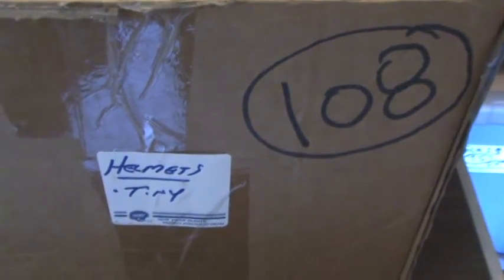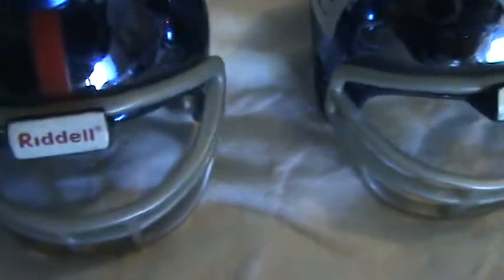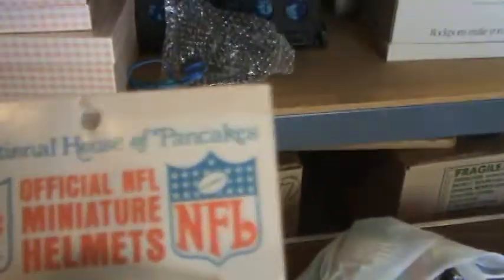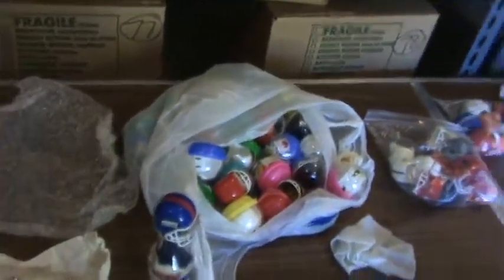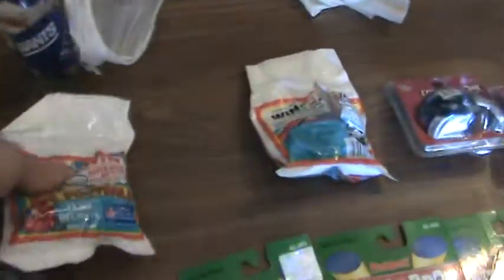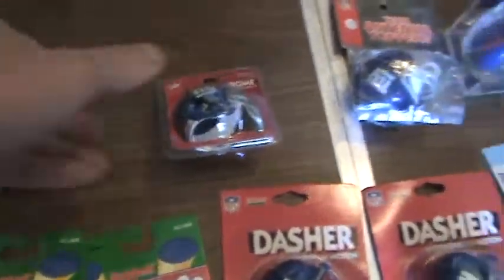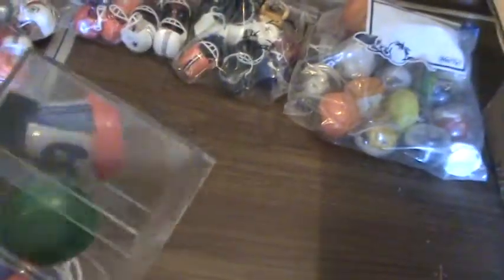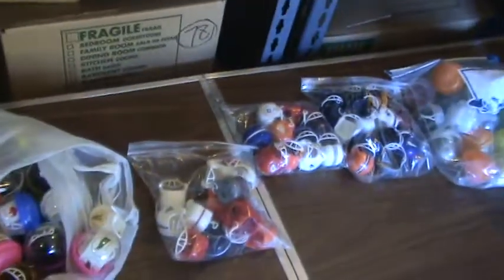Box # 108 - NYGiantsMuseum.com -- Field Playing Gear -- Tiny NY Giants Helmets.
Box # 108 -- Tiny Plastic Collectables Helmets - 30 Vintage, 5 Clean Riddell Smoking Pipe Helmets,  Super Bowl XXV Bottle Top in original package, IHOP Package, Sealed Packs...